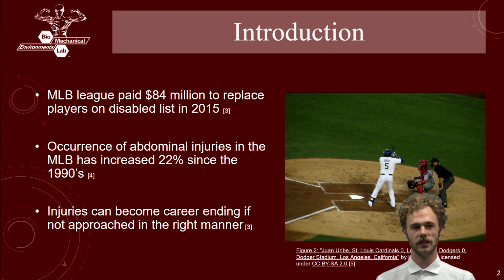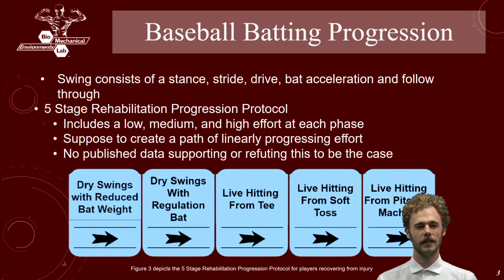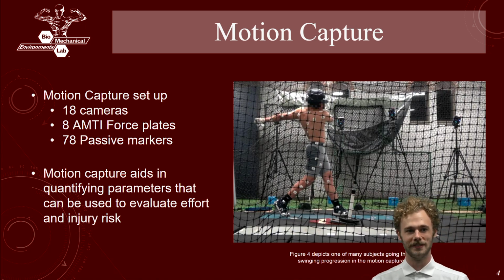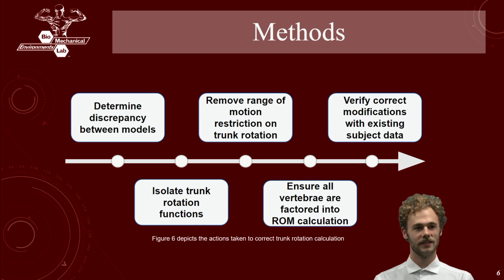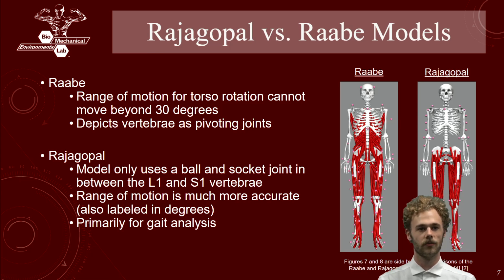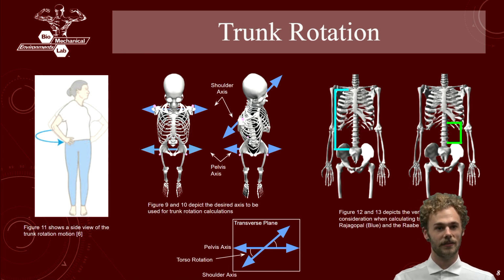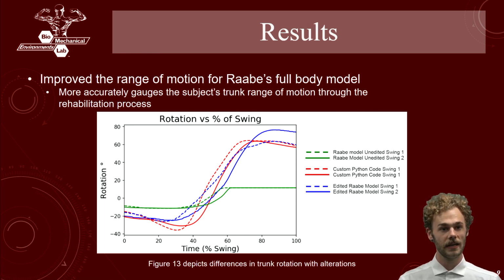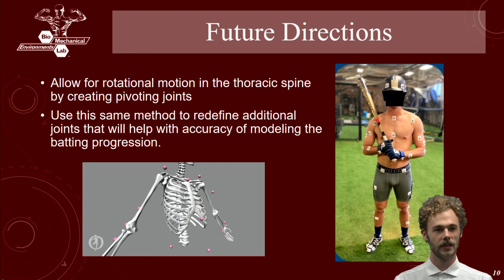Reconstruction of Torso In Full Body OpenSim Model for Post-Injury Batting Progression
Robby Skrobarczyk